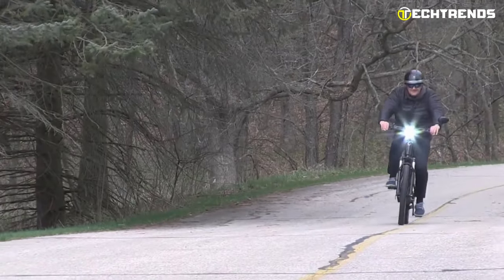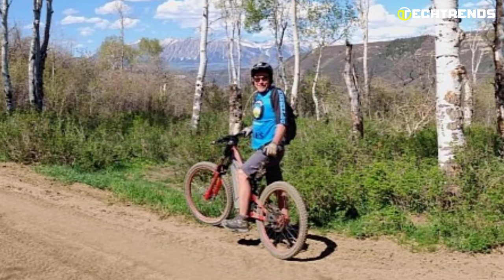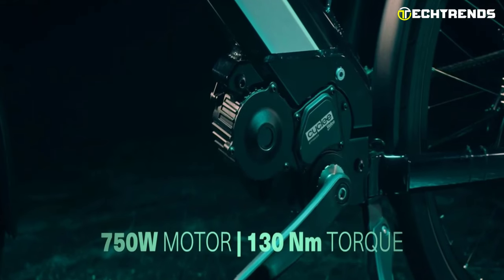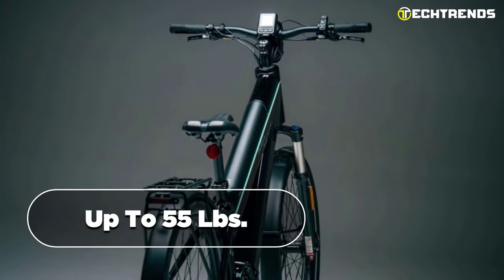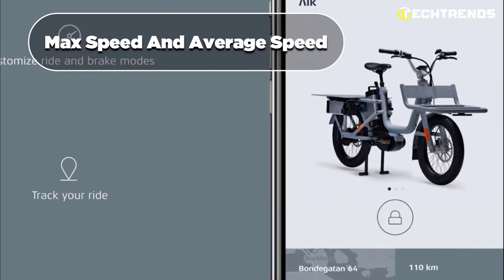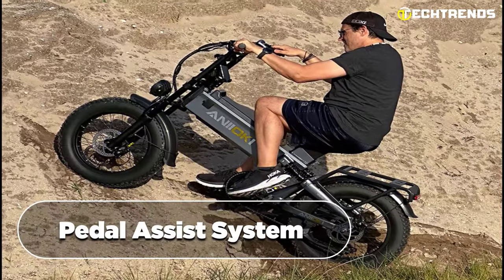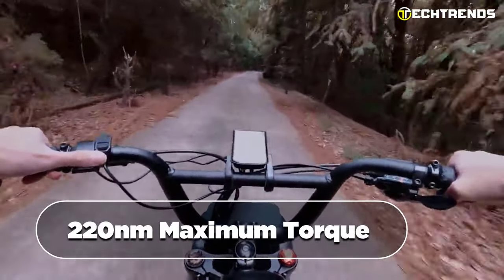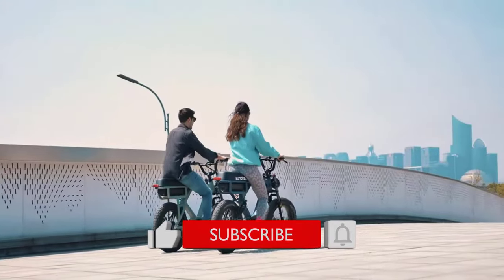Top 5 World's Long Range Electric Bikes!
00:00 - Introduction

00:51 - 1. Optibike R22 Everest Edition

03:29 - 2. Fuell Flluid-2S

05:46 - 3. Cake Aik

08:04 - 4. Aniioki A8 Pro Max

10:25 - 5. Eunorau Flash

12:16 - Conclusion
Due to the growing acceptance of eco-friendly lifestyles, there has been a substantial increase in the demand for electric bikes over the past few years. There’s always been one question mark, the battery, and mileage. Manufacturers have responded by releasing better e-bikes that can travel farther every year. These bikes are now accessible to everyone because of their low prices.
As the cost of fuel and owning a vehicle rises, long-range e-bikes are now a favored option for traveling both short and long distances.
Choosing the best electric bike can be difficult with so many alternatives available. But not anymore, because, in today’s video we'll examine the top five longest-range electric bikes on the market.